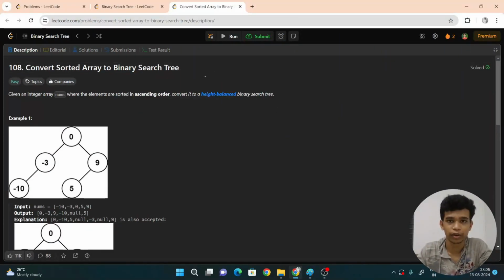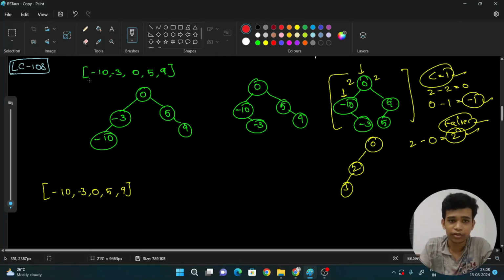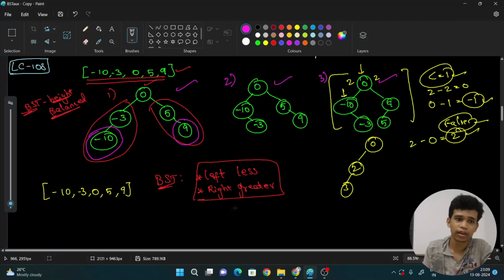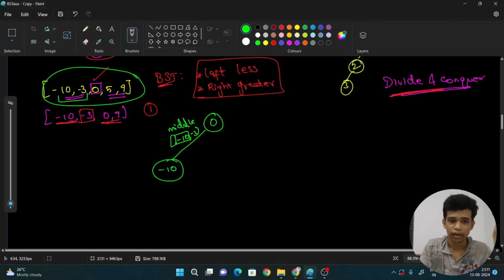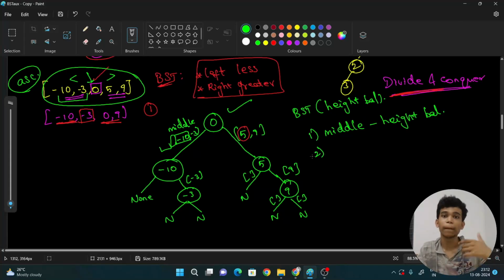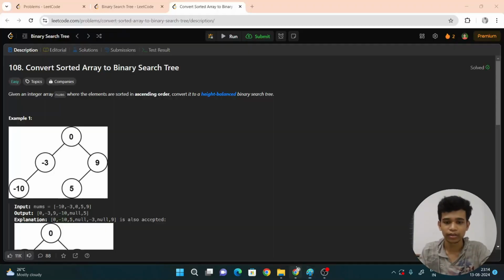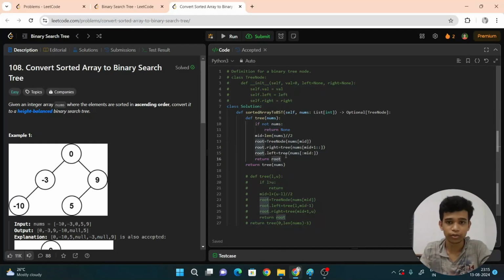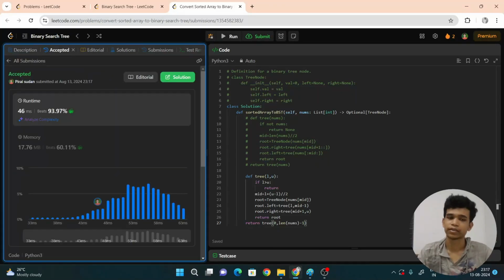Convert Sorted Array to Binary Search Tree | Leetcode 108 | Approach + Code with explanation.